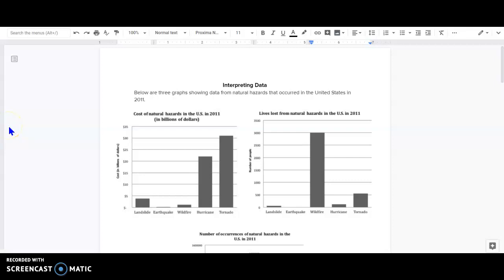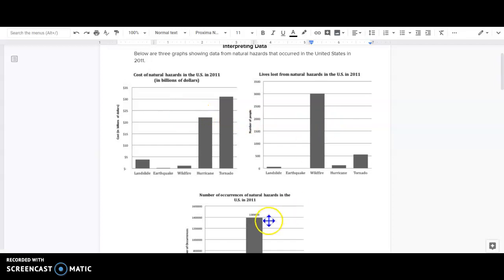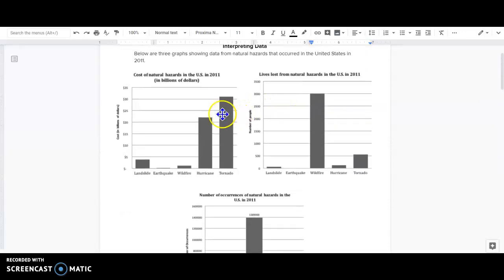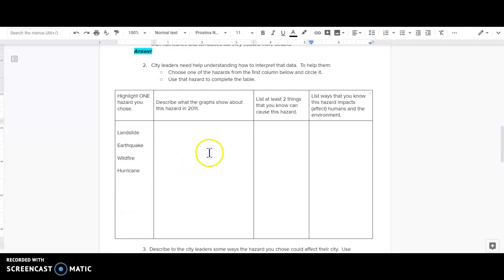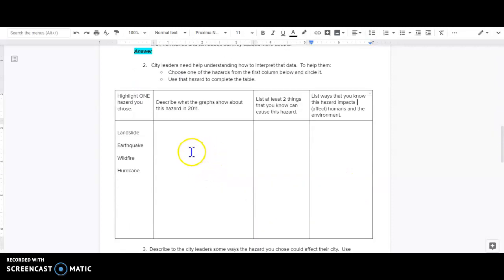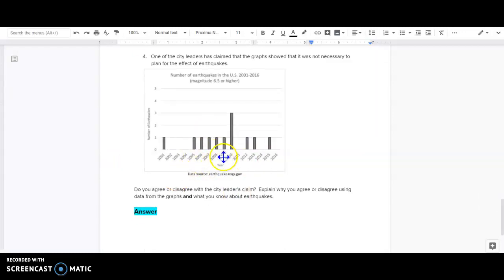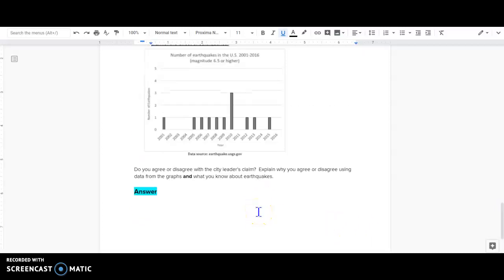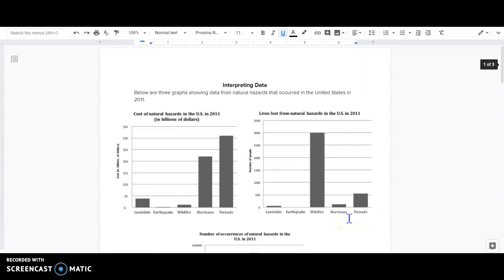Interpreting Data Expectations